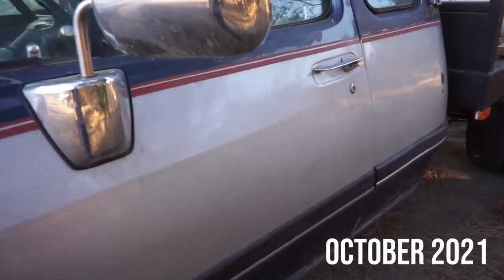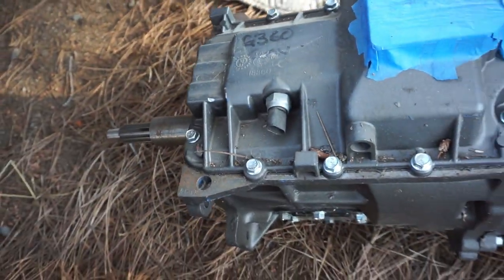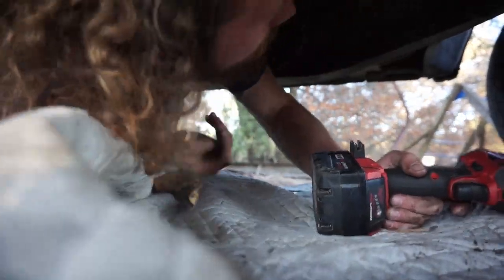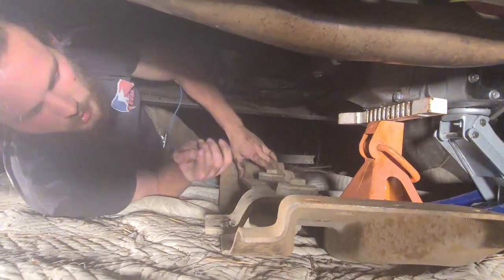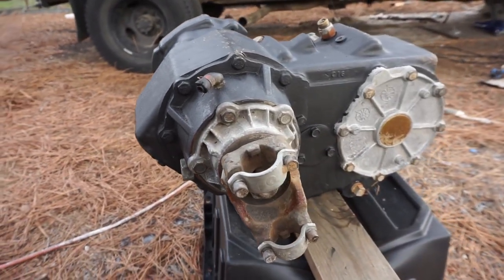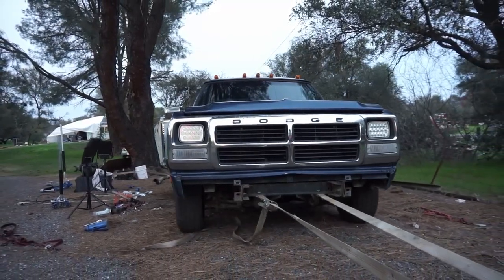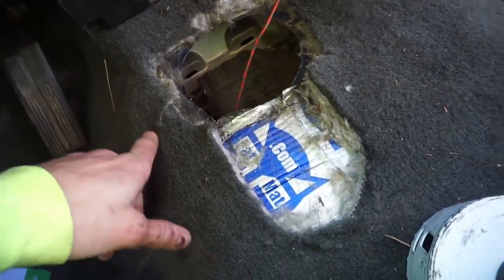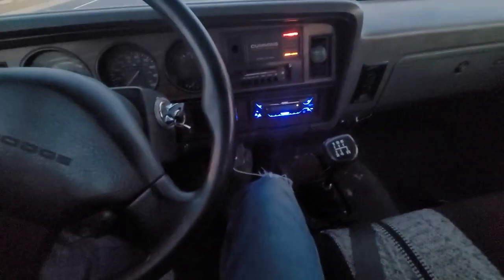Buying My Dream Truck, then Destroying the Transmission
In this video, I show off my dream truck that I purchased in May 2021: a first gen Dodge D350 Cummins Turbo Diesel. I also show the process of swapping in an NV4500 transmission, something that took months to finally complete.